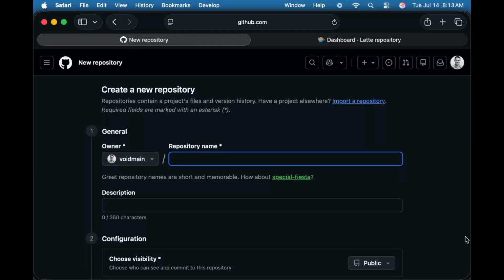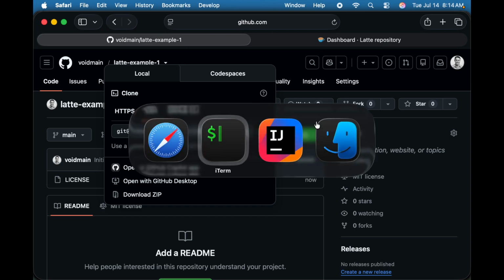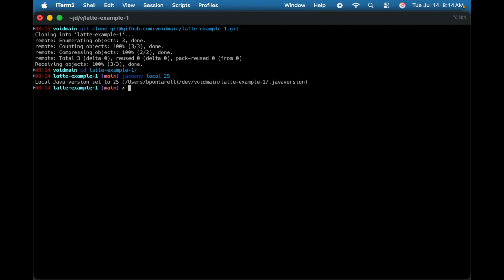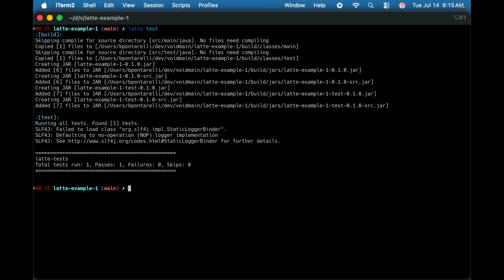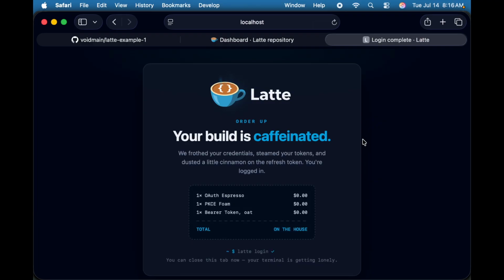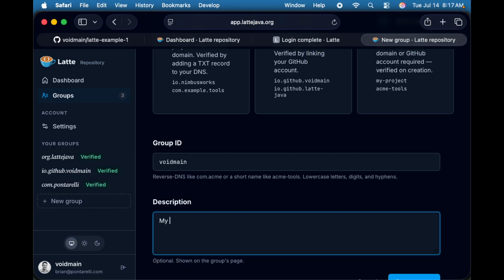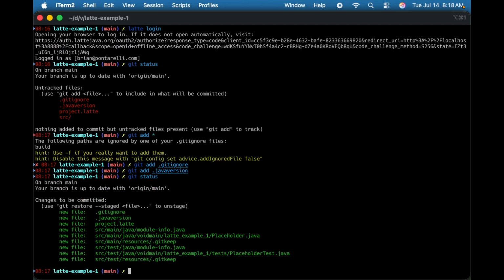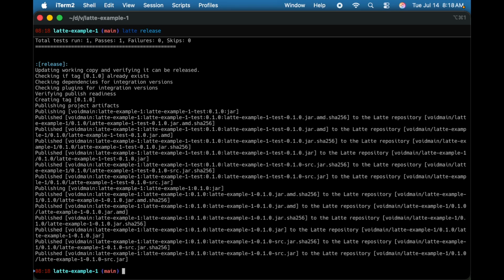Latte intro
An introduction to creating a new Latte project and publishing its artifacts to the Latte central repository.